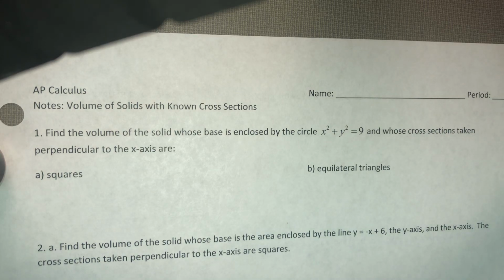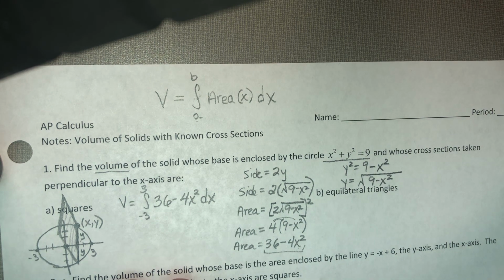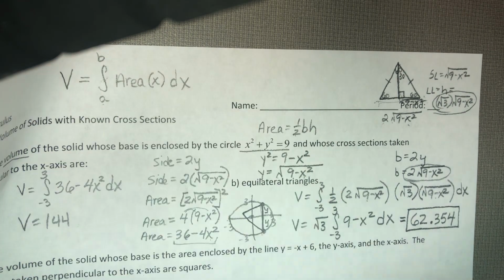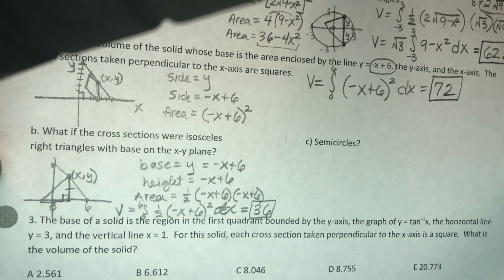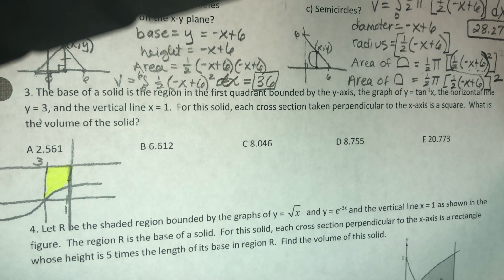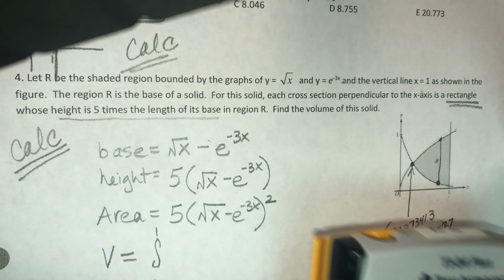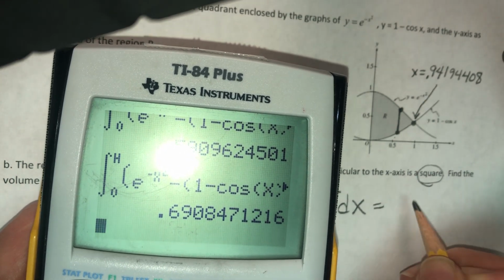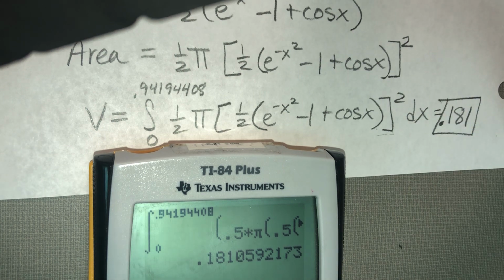Volume of Solids of Known Cross Section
Calculus lesson on calculating volumes of solids of known cross section